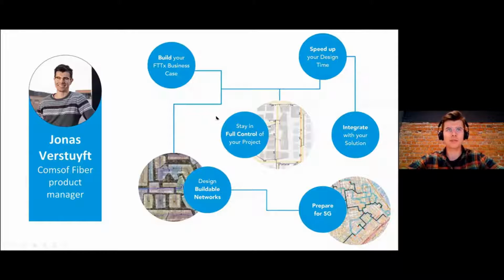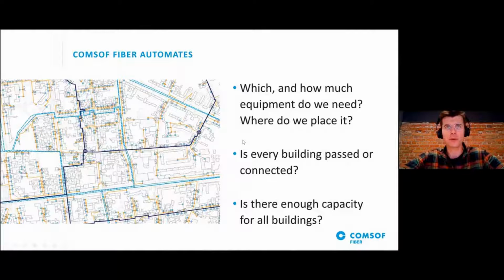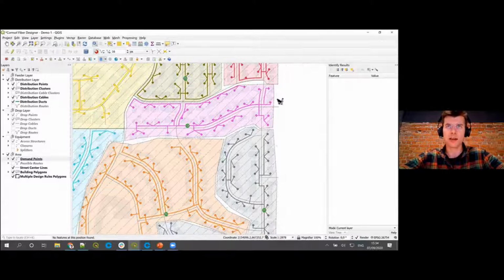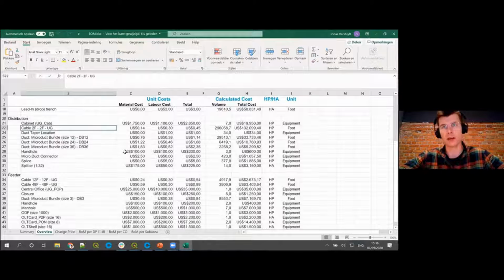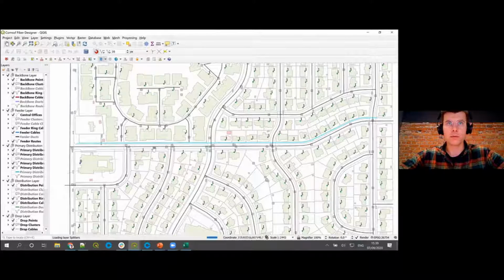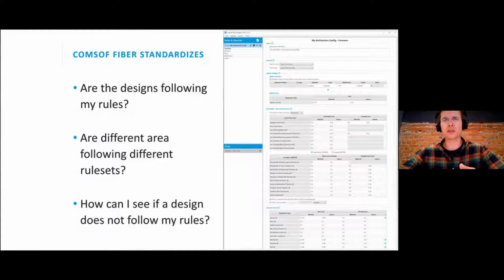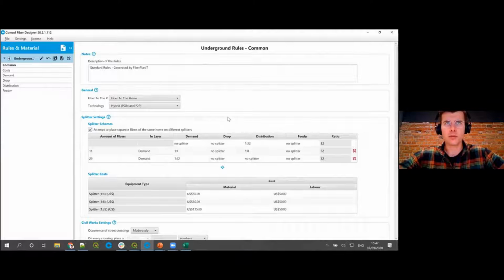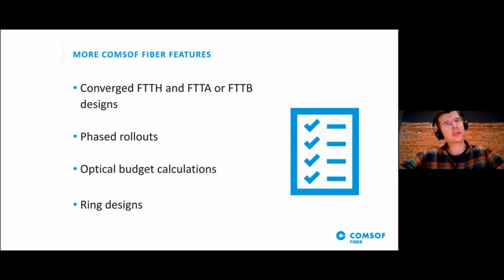Comsof Fiber Demo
Would you like to see Comsof Fiber in action?